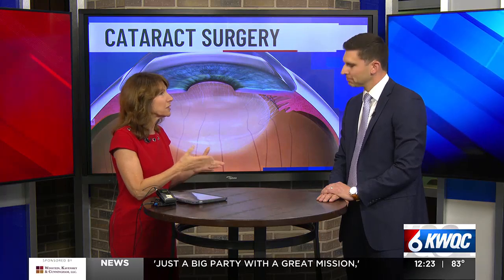Can you have a 'second cataract' after cataract surgery?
The day's major news events and late breaking stories are presented by the KWQC news team, along with the latest weather update and tomorrow's forecast.